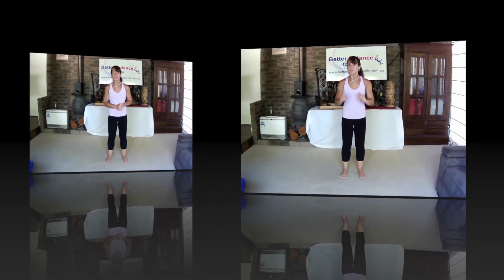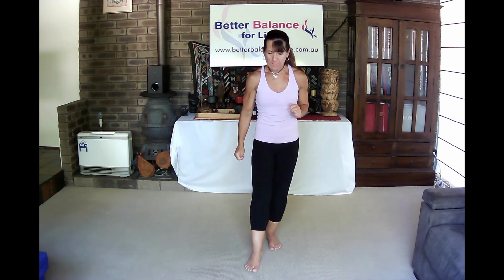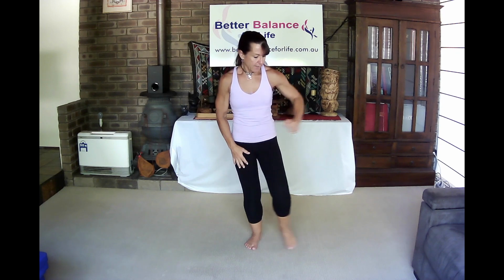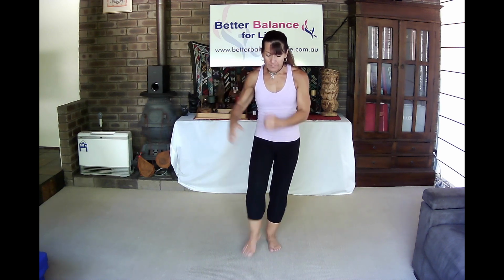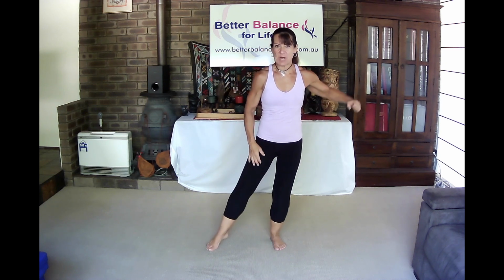Dementia Buster with Lesley French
Hello everyone,
So many of you have asked me to put this new exercise onto YouTube so you can practice at home.
Take your time with learning the moves.
This will improve memory and cognitive processing.
And NO there is nothing wrong with you if you find this super hard.  It is meant to challenge the brain.
Have fun Rome wasn't built in a day.